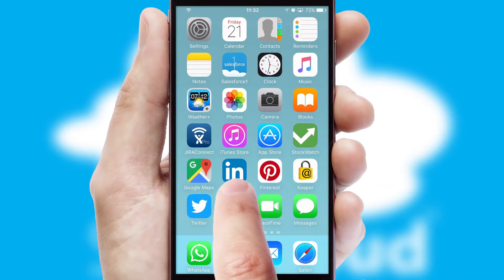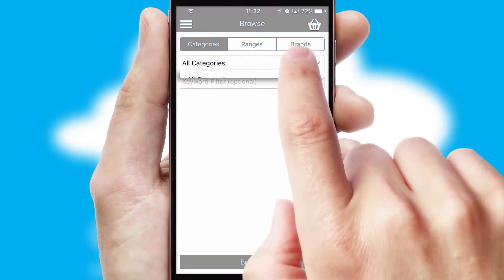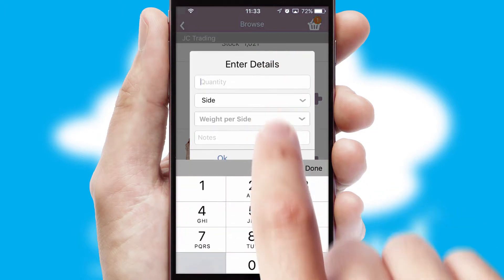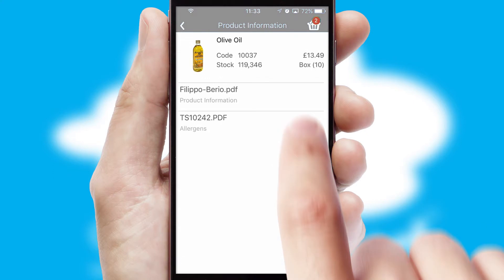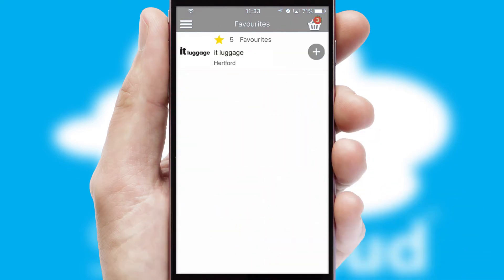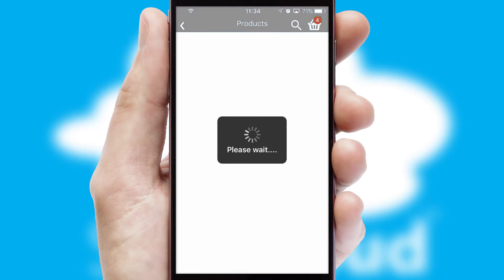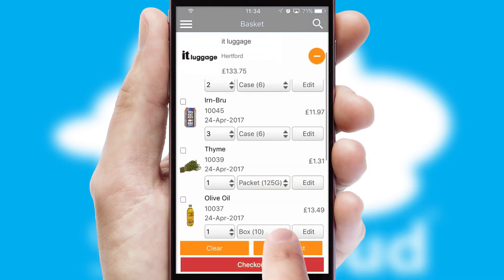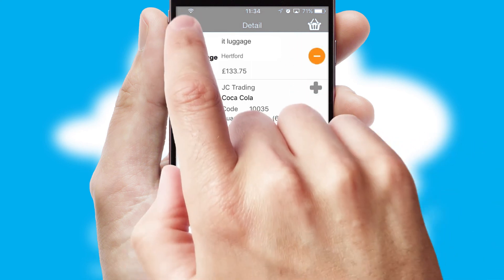It Luggage - Mobile App Preview - ITL787W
This is a preview of what a mobile ordering app designed for It Luggage and powered by SwiftCloud could look like. This video has been prepared specifically for the team at It Luggage and not for general marketing purposes.